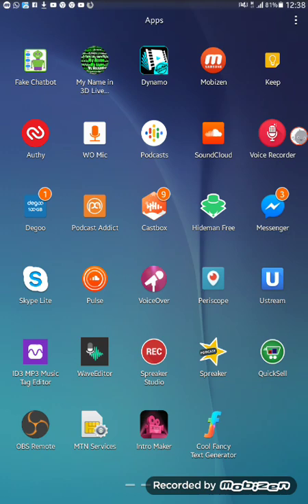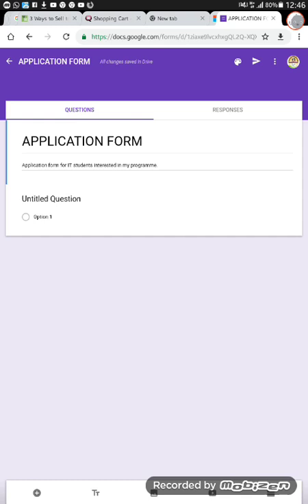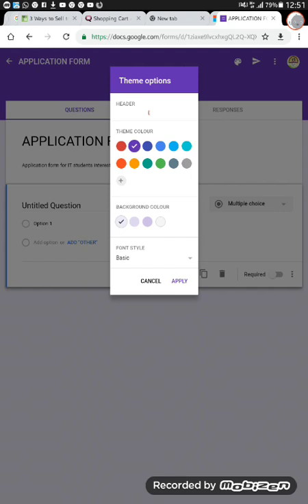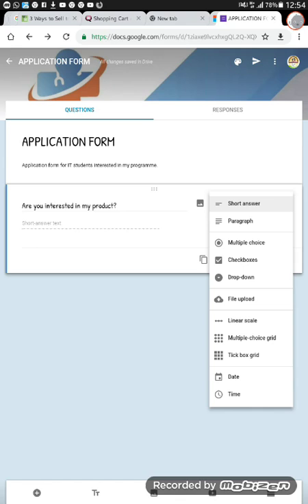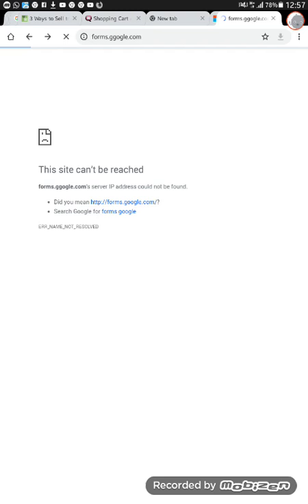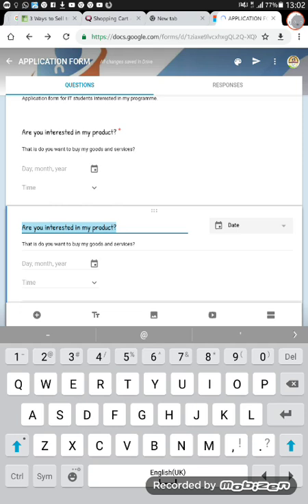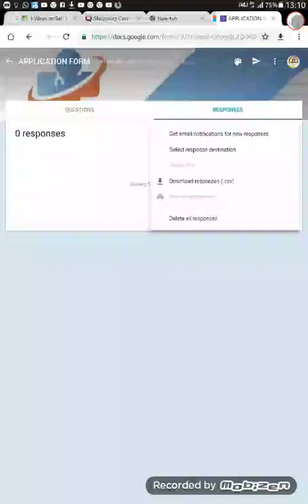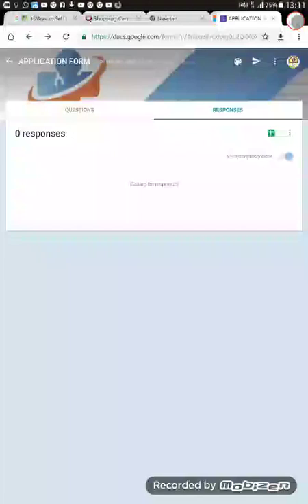How To: Best Google form training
Learn how to use googel form for your business enterprise, for you event/ activities regissteratiton online application forms